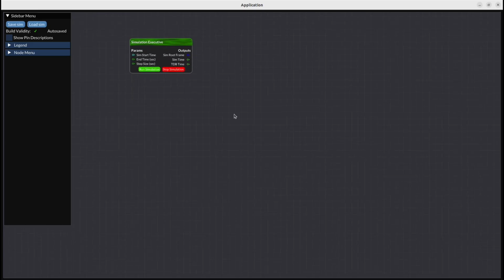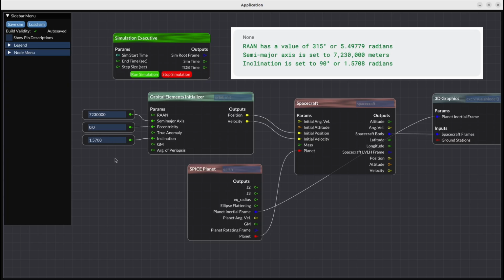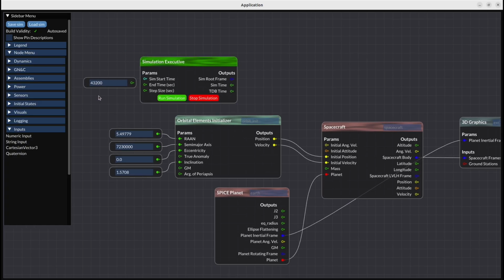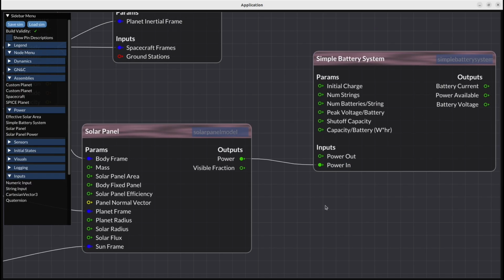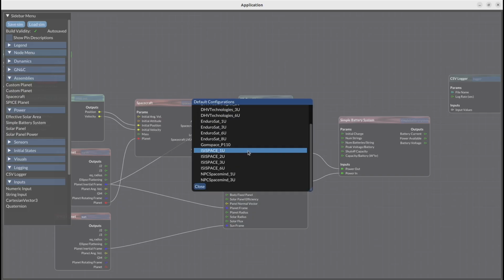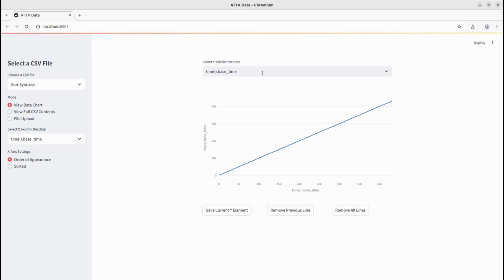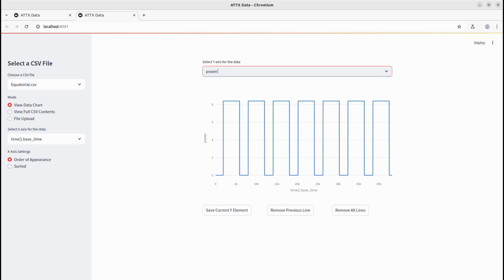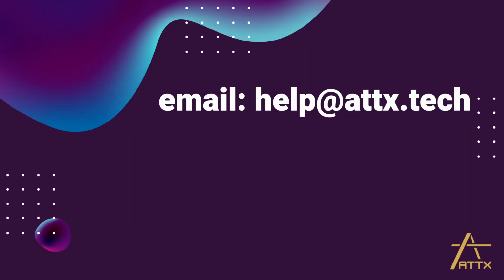Spacecraft Power System Trade Study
Curious about comparing different spacecraft power options? In this hands-on tutorial, we’ll guide you through building a power system trade study using the ModelSpace GUI. You’ll learn how to add and connect solar panels, batteries, and power models, set up key parameters, and run simulations to compare performance. We’ll show you how to validate your builds, debug issues, and even export your GUI designs for further analysis in Python scripts.